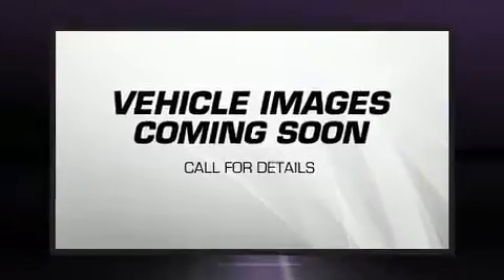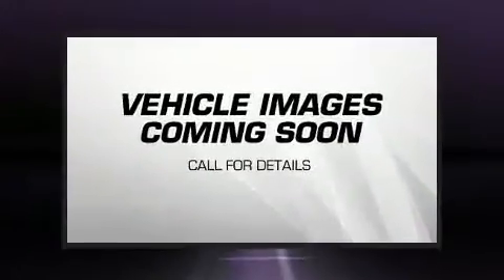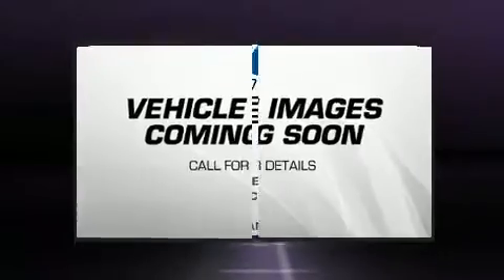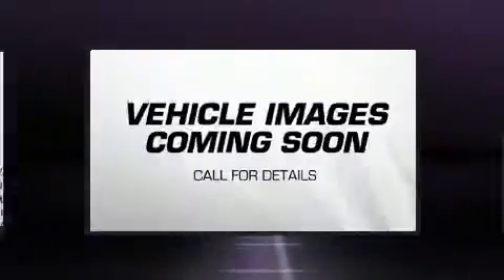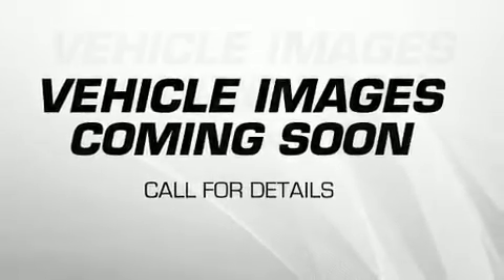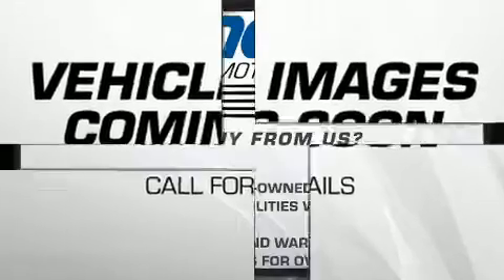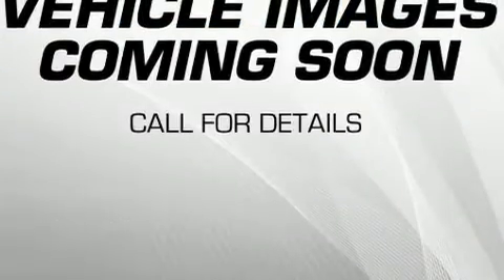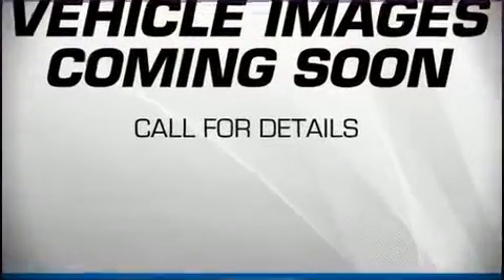2017 BMW X5 sDrive35i in Charleston, SC 29407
Get excited about the 2017 BMW X5 With less than 30,000 miles on the odometer, this is a technologically advanced vehicle for the sport-inclined driving enthusiast! It features an automatic transmission, rear-wheel drive, and a 3 liter 6 cylinder engine. A turbocharger is also included as an economical means of increasing performance. All of the premium features expected of a BMW are offered, including: front and rear reading lights, heated and ventilated seats, power moon roof, turn signal indicator mirrors, a power liftgate, rain sensing wipers, and a blind spot monitoring system. The unique heads-up display projects vehicle information onto the windshield, including speed, gear selection and engine speed. Drivers benefit by not having to take their eyes off the road. With high intensity discharge headlights illuminating your path, you'll always appreciate maximum visibility. Enjoy your favorite music via the stereo system, which includes a CD player with MP3 capability, steering wheel mounted audio controls, A 20 gigabyte hard drive, and 16 speakers, providing excellent sound throughout the cabin. Passengers are protected by various safety and security features, including: dual front impact airbags, front side impact airbags, traction control, brake assist, anti-whiplash front head restraints, a security system, an emergency communication system, and 4 wheel disc brakes with ABS. Various mechanical systems are monitored by electronic stability control, keeping you on your intended path. This vehicle has achieved Certified Pre-Owned status, by passing BMW's rigorous certification process. Our team is professional, and we offer a no-pressure environment. We'd be happy to answer any questions that you may have. We are here to help you.